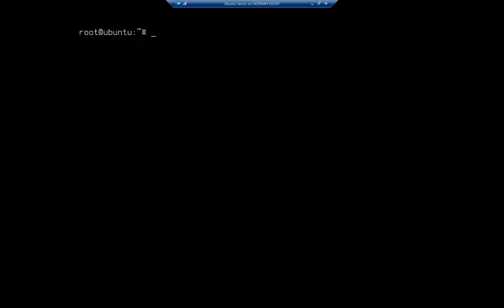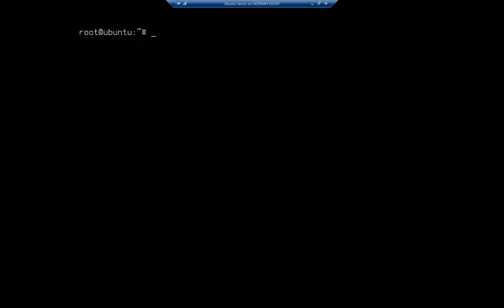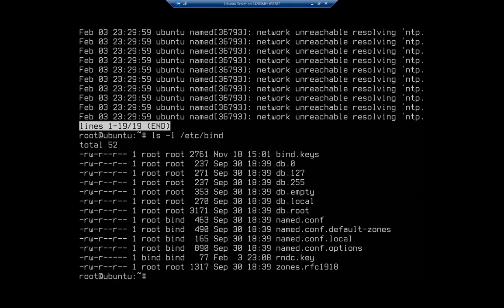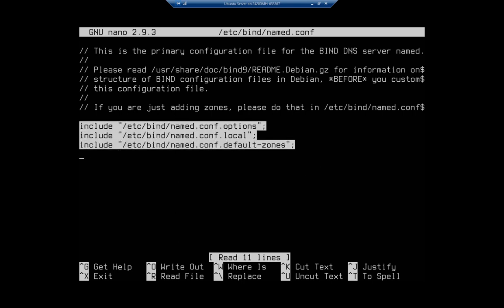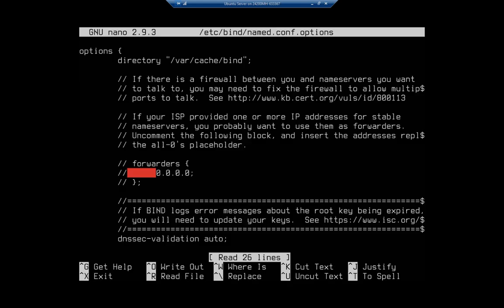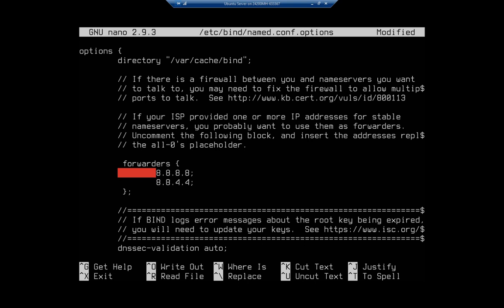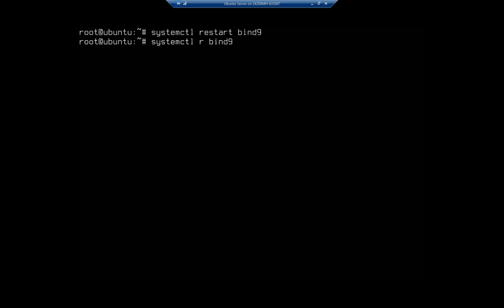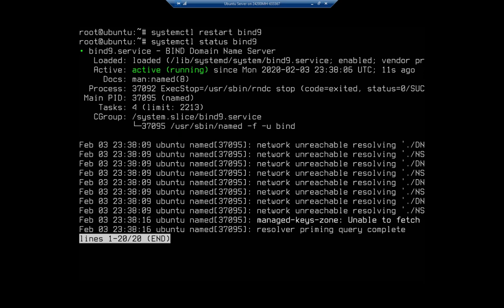Configuring a Caching DNS Server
Using bind9 to create a caching DNS server on Ubuntu